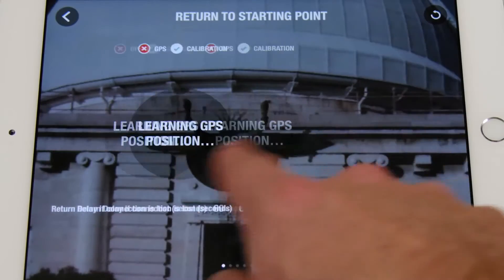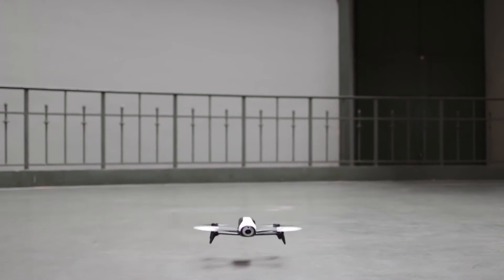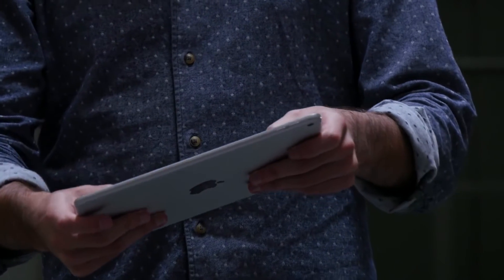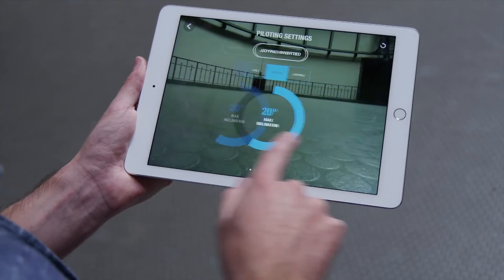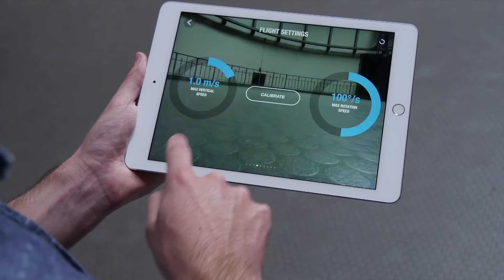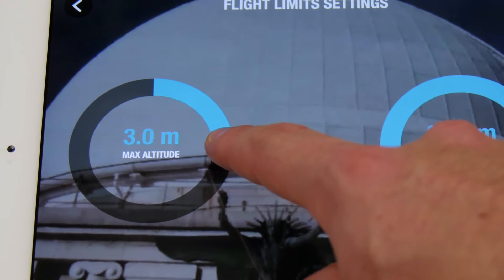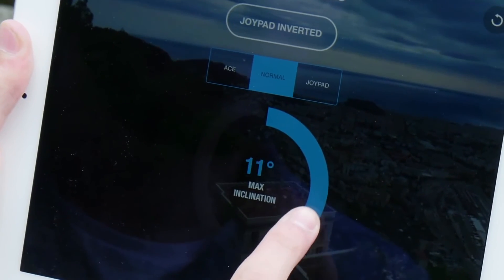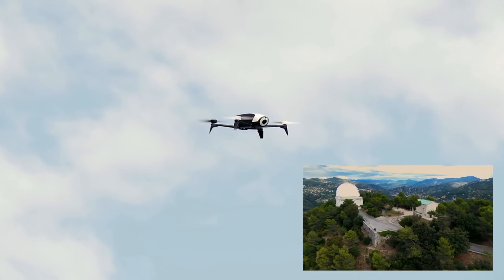Parrot Bebop 2.0 Drone Quadricopter: piloting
Bebop 2.0 is better than ever, here's how you can start piloting your quadricopter.